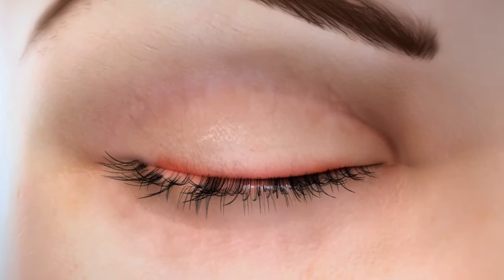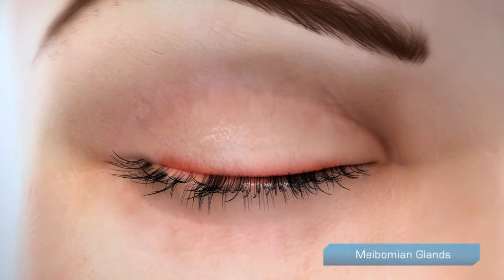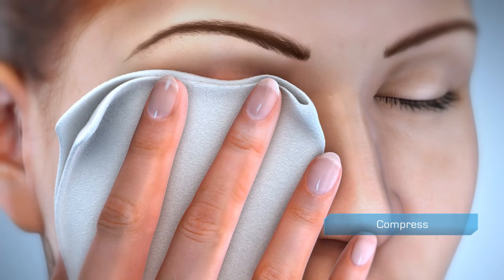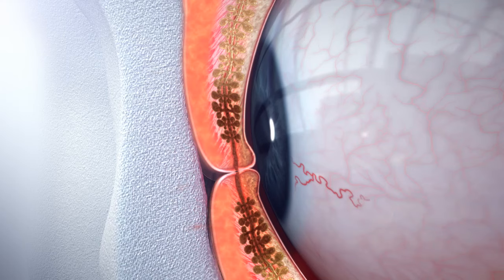Warm Compress Therapy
One of the most common treatments for meibomian gland dysfunction and associated dry eye is at home warm compress therapy. This approach has limited clinical effectiveness.